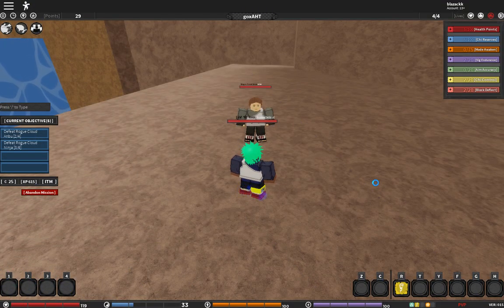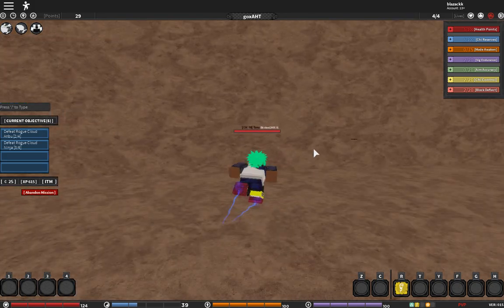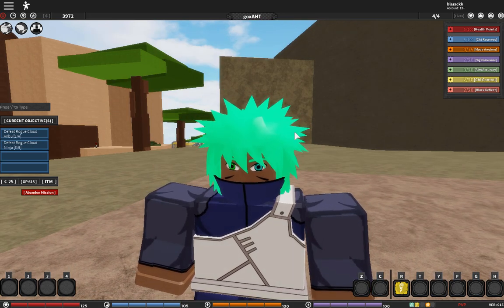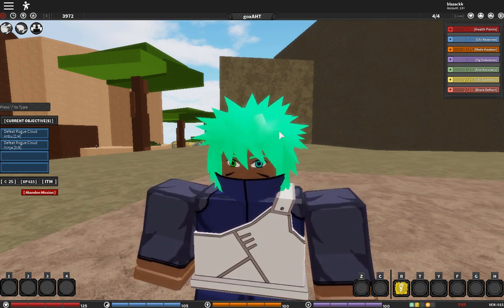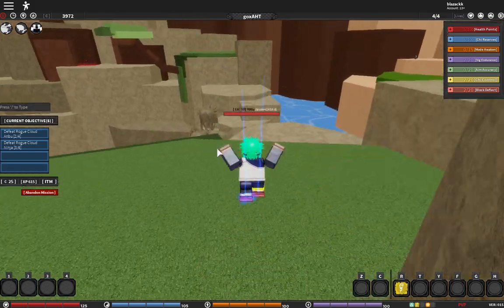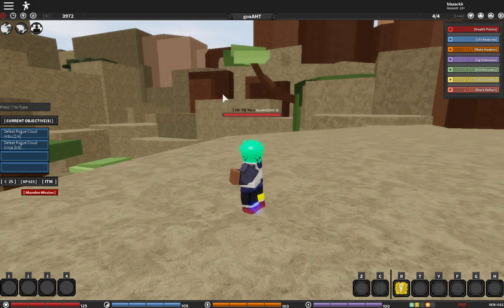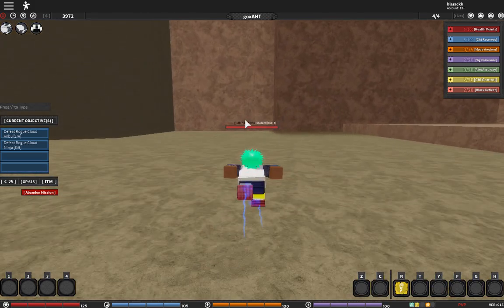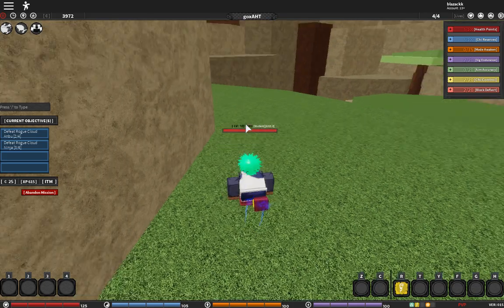How to get your DNA mixed |Shinobi Origin DNA Mixing Location(15) Ch.11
How to get your DNA mixed |Shinobi Origin DNA Mixing

in today's video i will be showing you guys to get your DNA mixed and where you will need to go to get in shinobi origin, let's get to 300 subscribers before 2020 guys